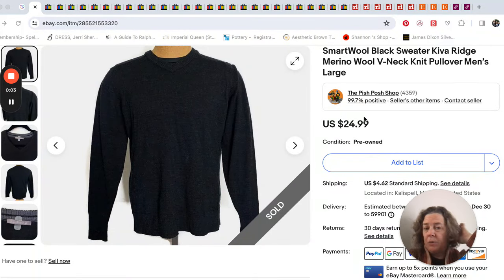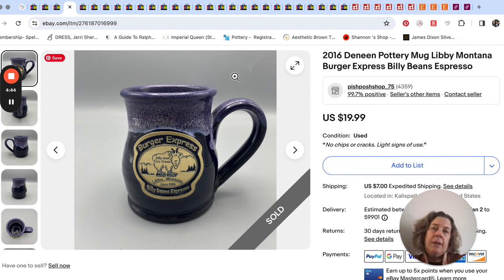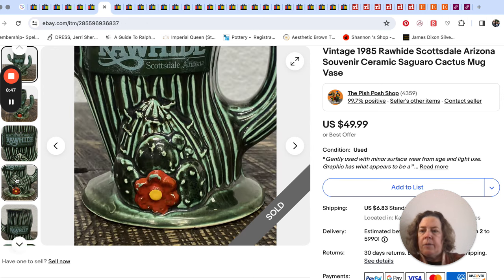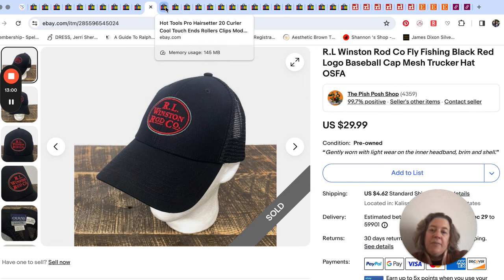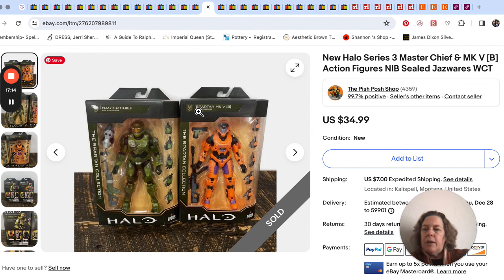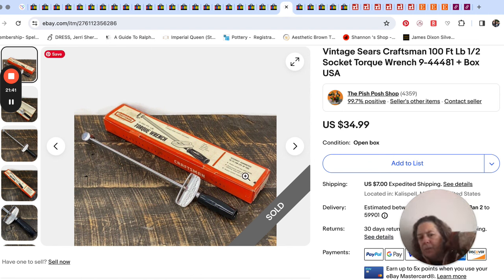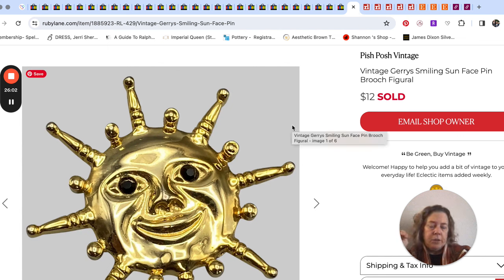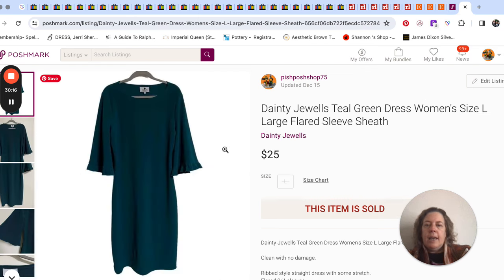Selling the Unexpected in Our Reselling Business / What Sold from Dec 11 - 17, 2023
What sold in our reselling business on platforms such as Ebay, Etsy, Poshmark and Ruby Lane from Dec 11 - 17, 2023

Always appreciated!

RESELLING RESOURCES

Sweater Shaver
Shipping Scale
Ring Light
Tabletop Studio